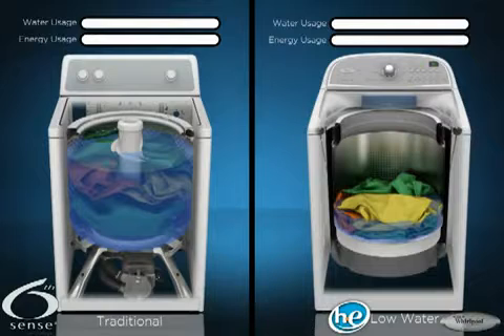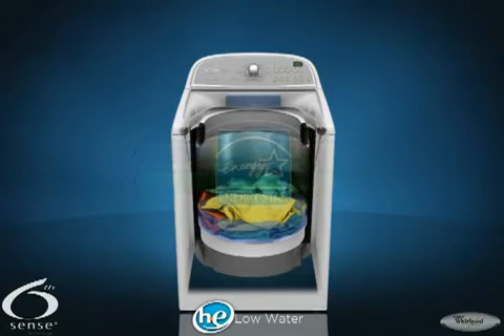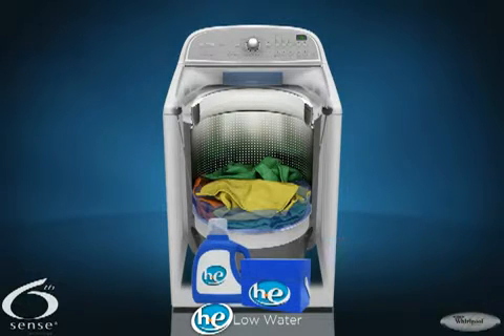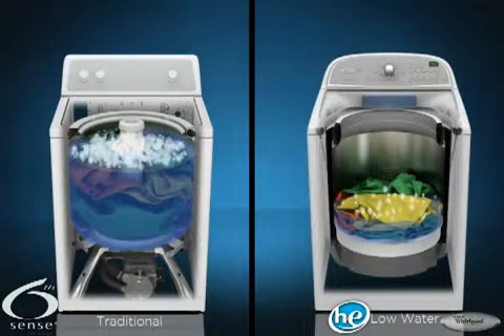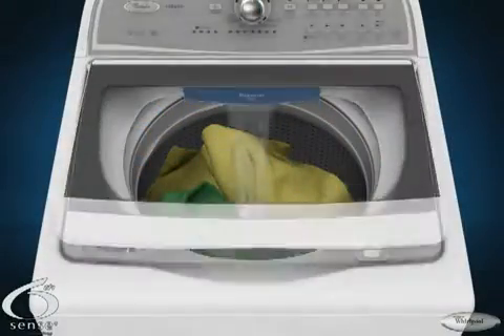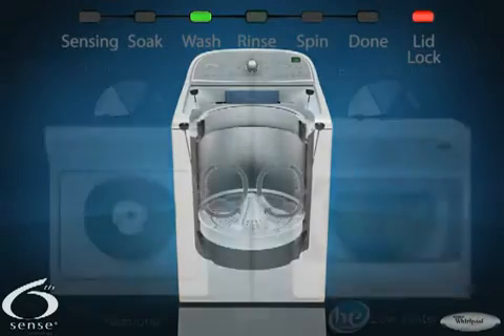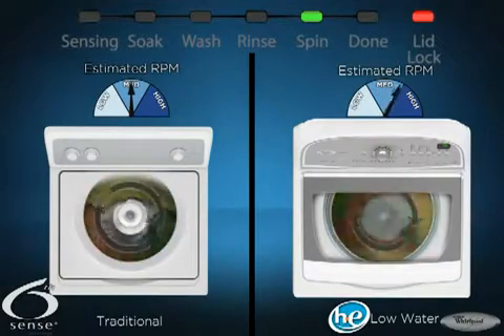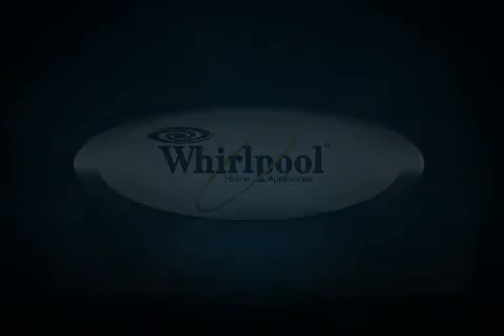Whirlpool Cabrio 5000 Series H2Low Washer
Better cleaning results with less consumption of energy is what the new Cabrio Whirlpool Washer going to give you.  Having sensitive sensors to set the optimal wash temperature, cycle time, and agitation speed base on size of the load results in saving more than 25 gallons of water and at the same time shortens the drying time due to higher speed spins. Not to mention the 6th sense technology which detects stains and attacks it without running fabrics. This washing machines have all what it needs to better cleaning results.